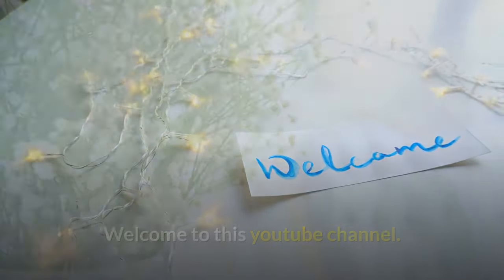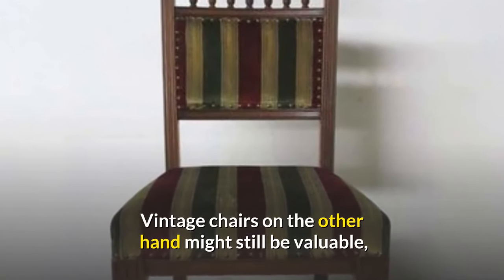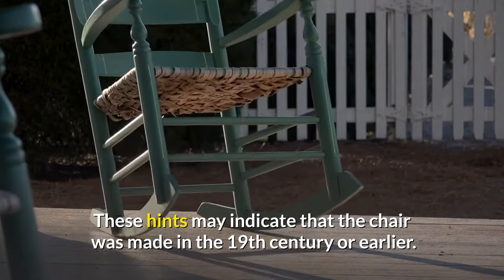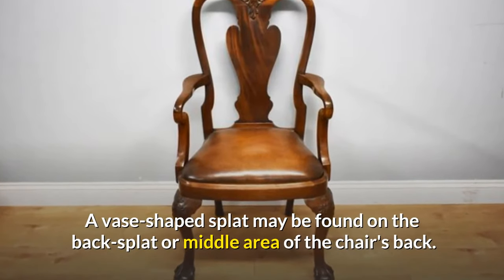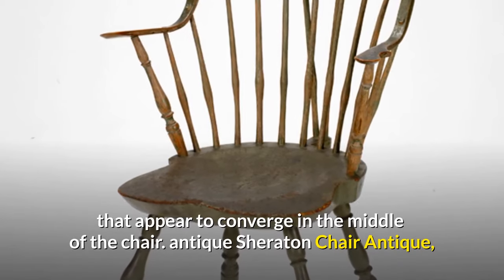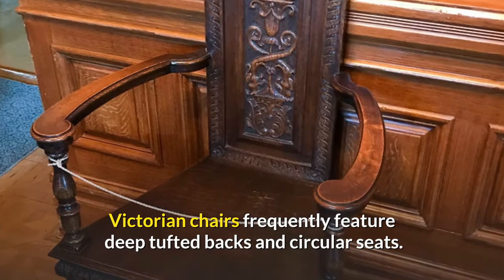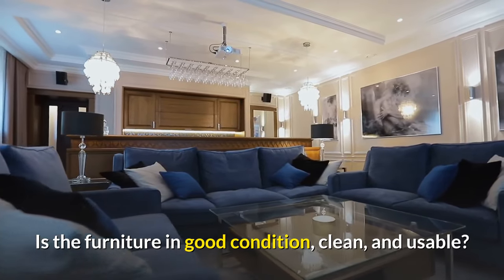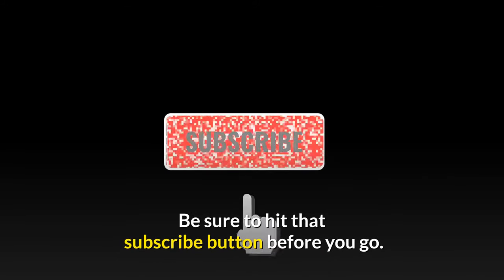Antique Chairs, Identifying Antique Chairs, What Makes them Valuable?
Antique Chairs are wonderful additions to any home, and can really take an ordinary room to extraordinary.

But, often, we want to know more about an antique chair we have inherited, purchased in a thrift or consignment shop, or have admired in a shop window for all too long.

Learn more about identifying different types of antique chairs in this video.